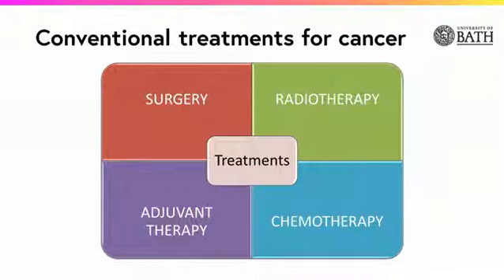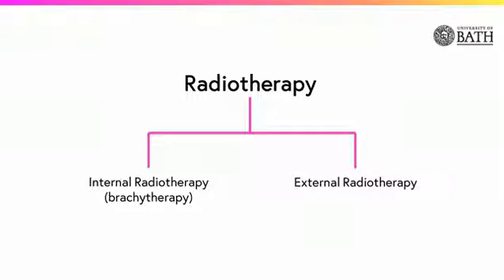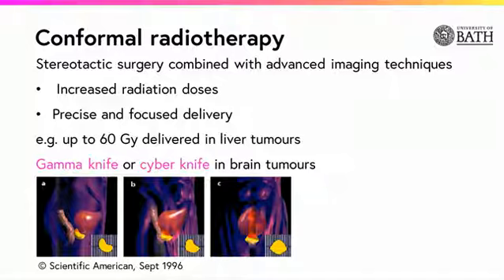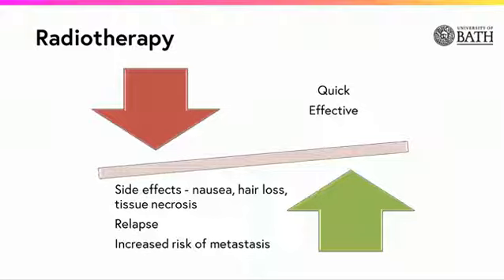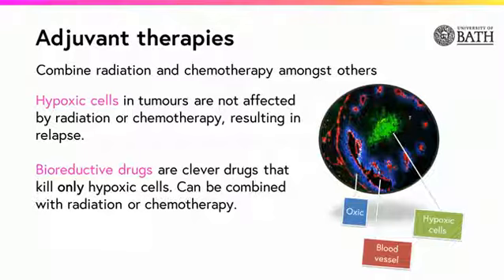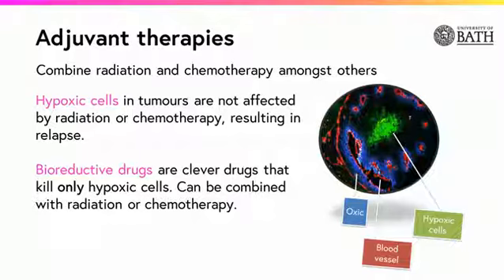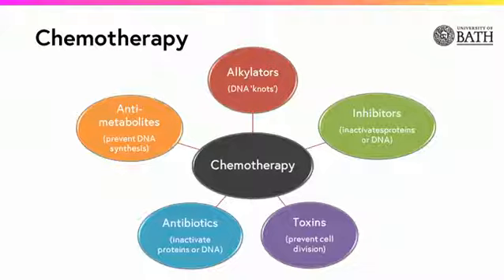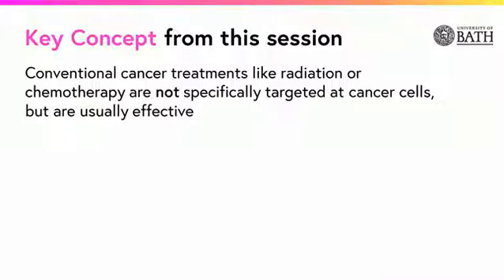17-Conventional Forms Of Treatment For Cancer